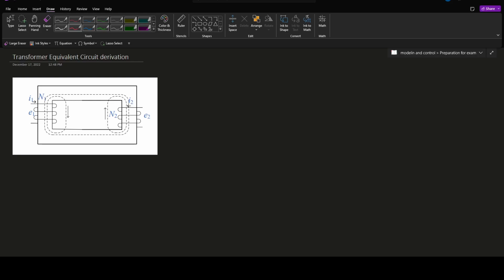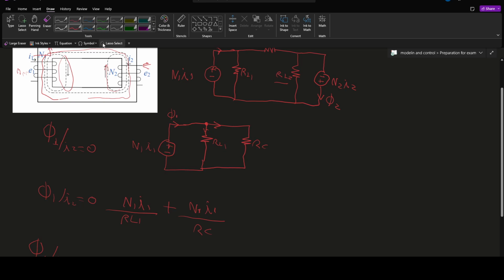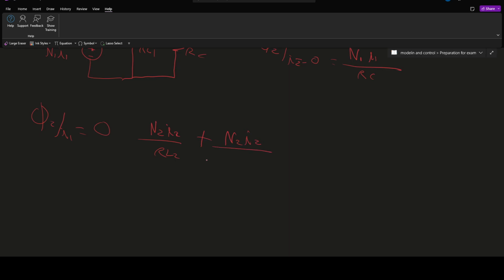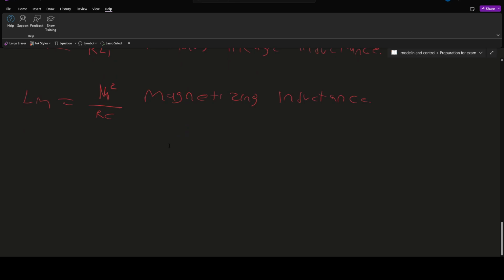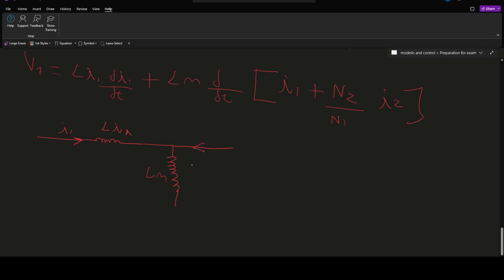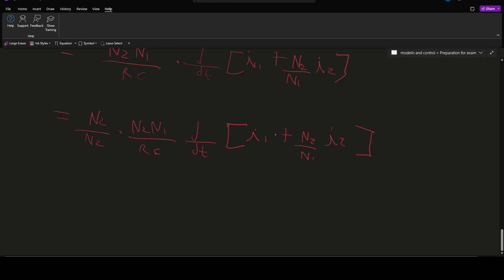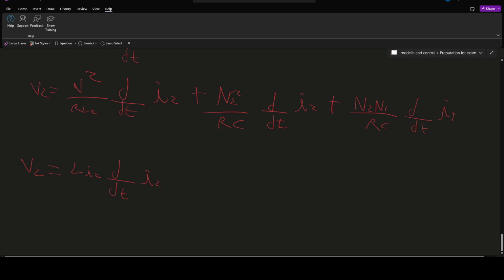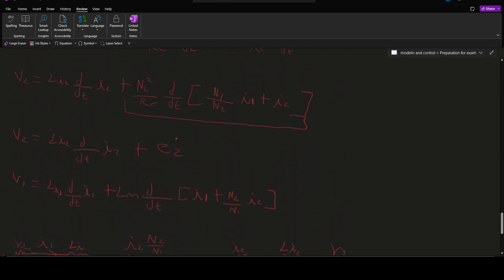Transformer Equivalent Circuit derivation